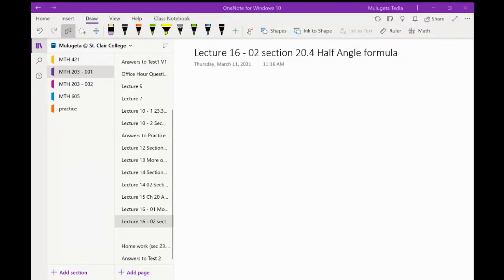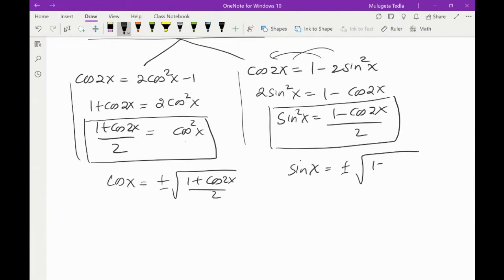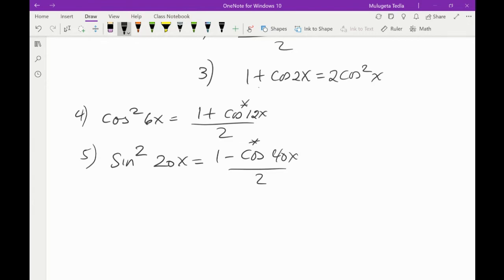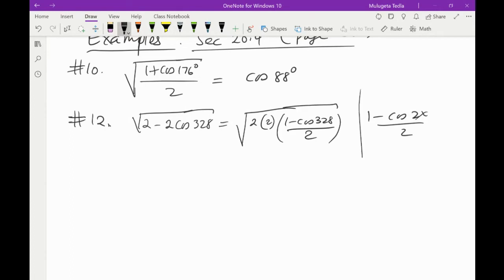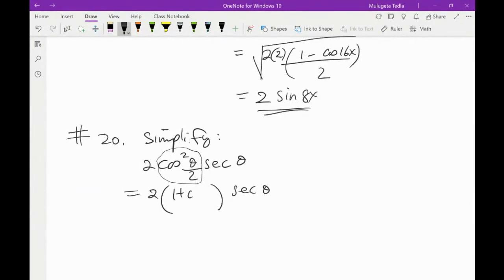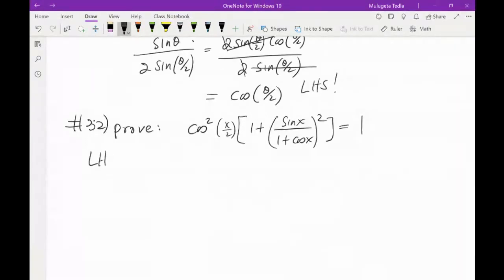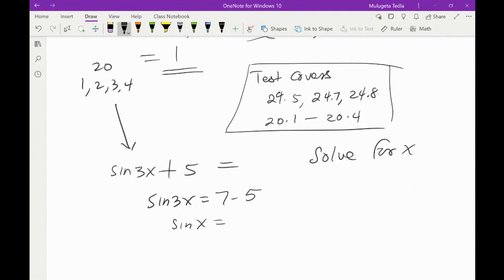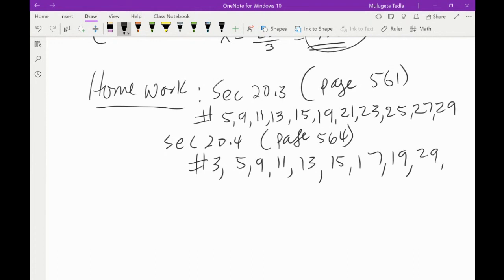Half Angle Formulas 2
Derive Half Angle Formulas of sinx and cosx  from the double angle formulas of cos2x